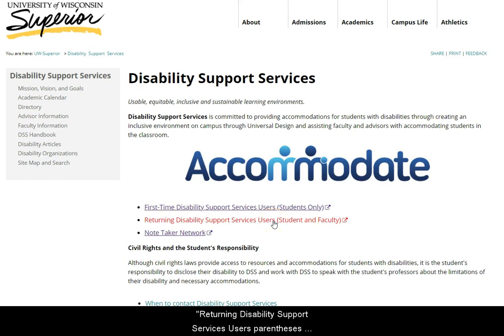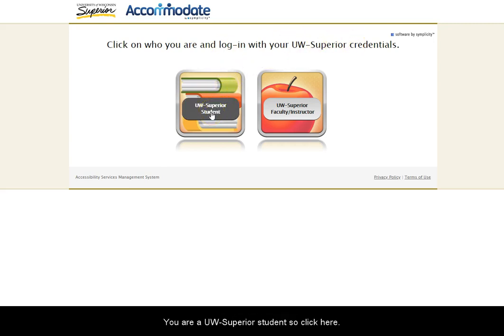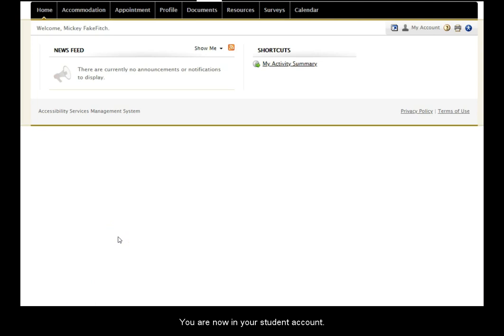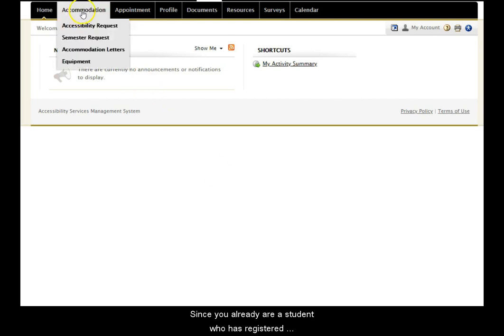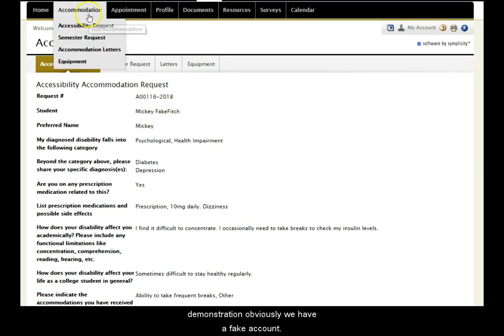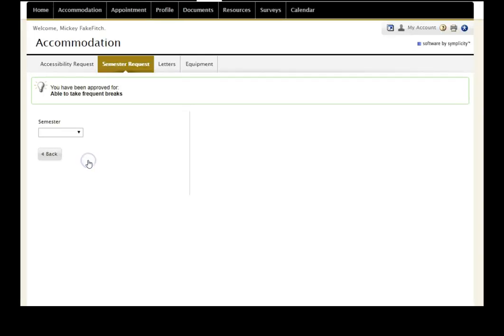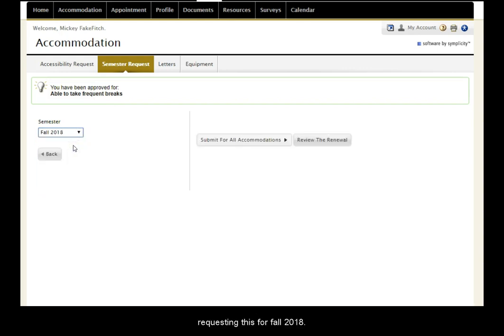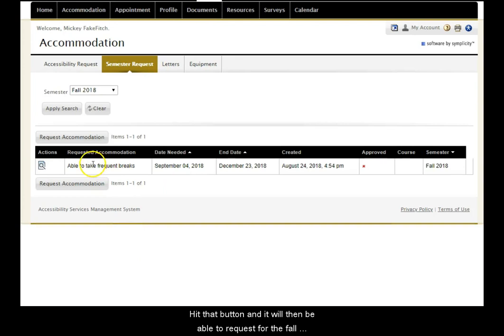Returning Users: Complete Semester-Specific Request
If you are registered with UW-Superior Disability Support Services, here is a tutorial on how to access the Accommodate System and set up with your semester request.